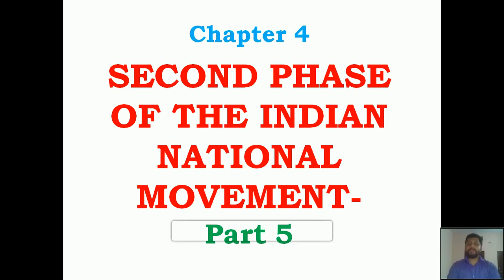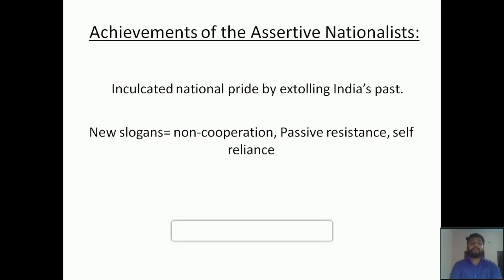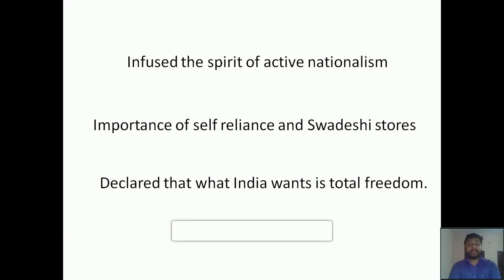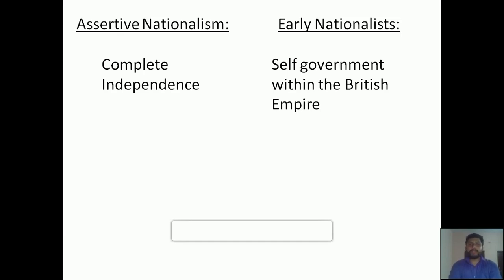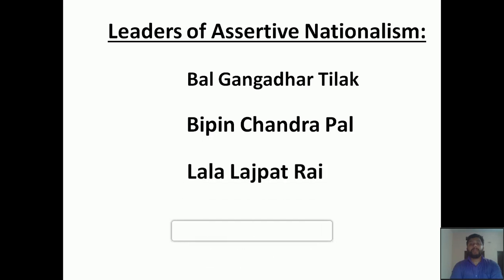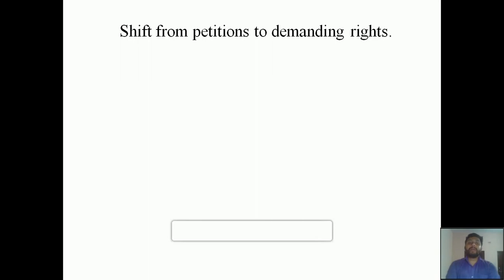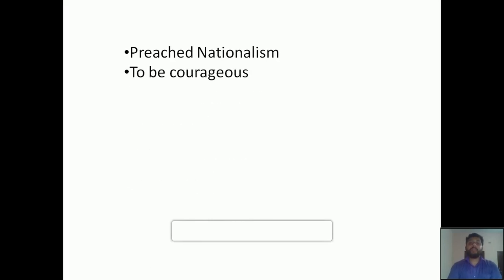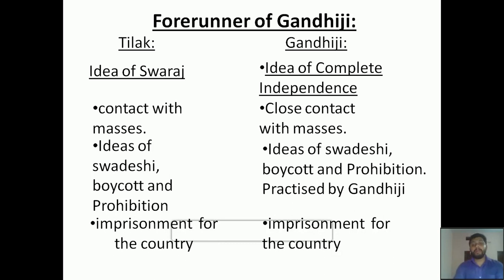Second Phase of the Indian National Movement -Achievements of Assertive Nationalist-ICSE Syllabus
04.Second Phase of the Indian National Movement Part 5 -Achievements of Assertive Nationalist-ICSE Syllabus